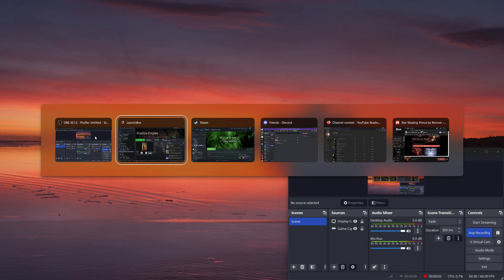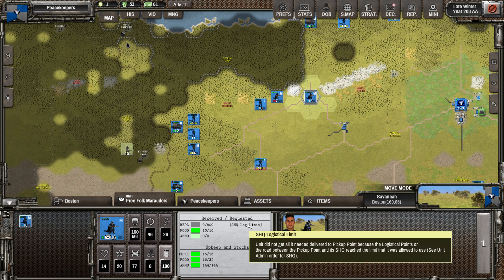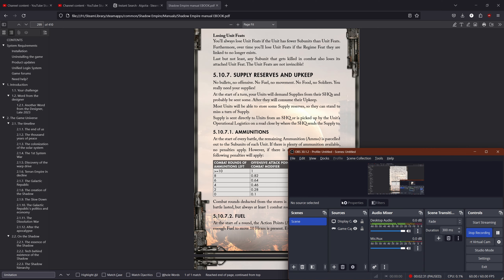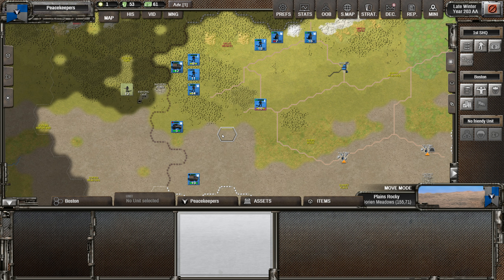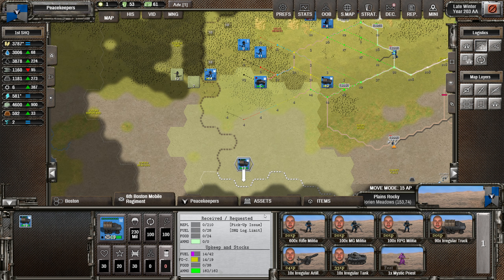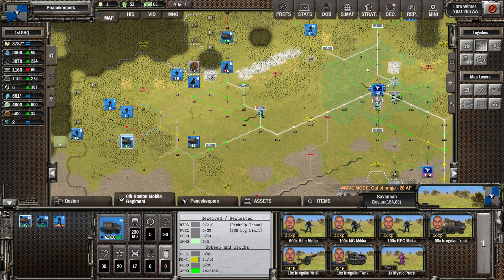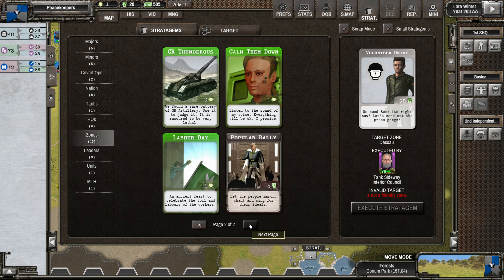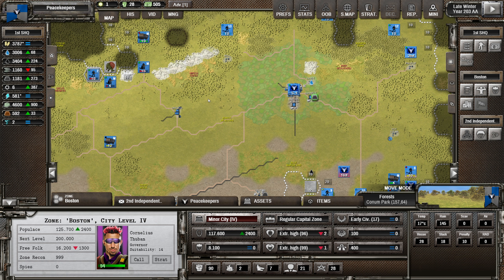Let's Try Shadow Empire (Complex 4X Strategy RPG Twist!) - Ep. 29 - *Learning* A LOT, I Think! x_x7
hey all! So! In this episode we actually hit up the manual a bit and pick out a few key things to learn, then we do a LOT of decision making and tweaking of unit movement, having a blast the whole time so I hope you guys enjoy the energy as well!! :)